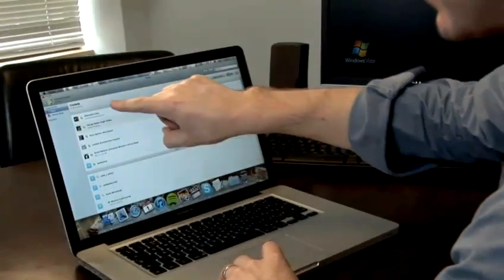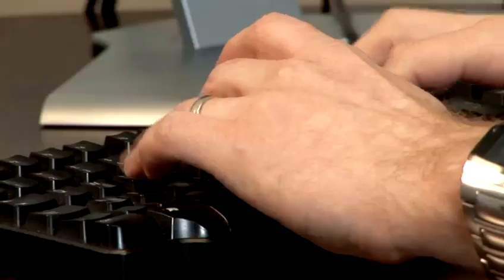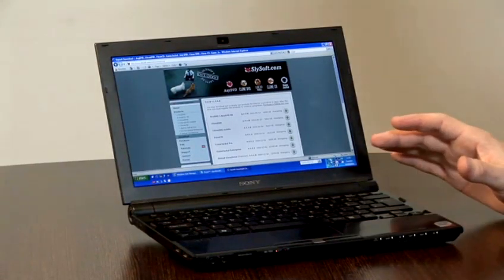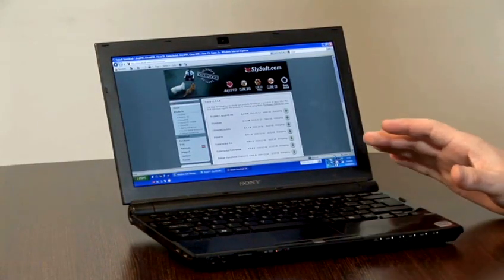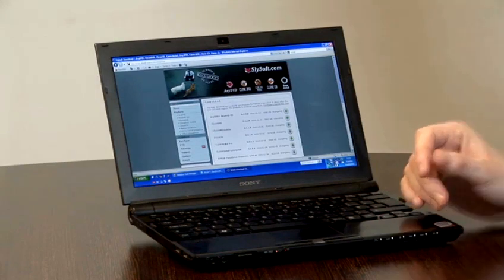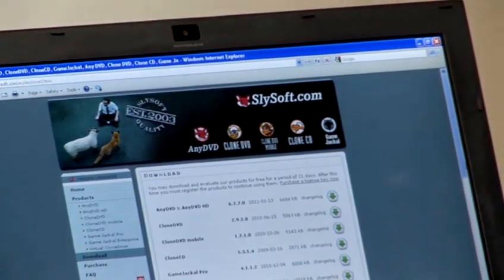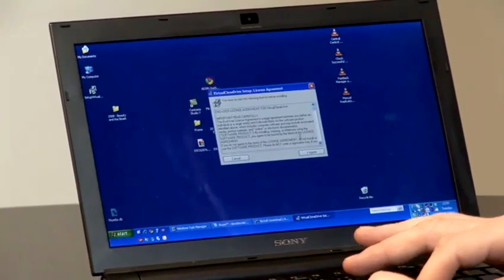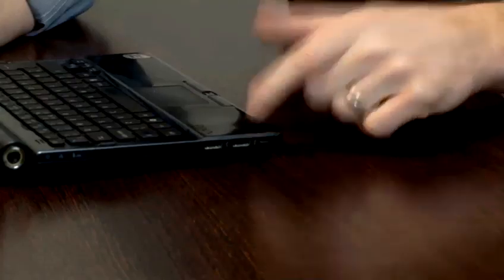How To Run ISO Files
This advice video is a advice video time saver that will enable you to get good at computer basics. Learn How To Run ISO Files with VideoJugn++s best of the web informative video